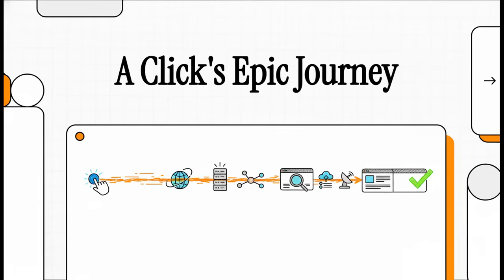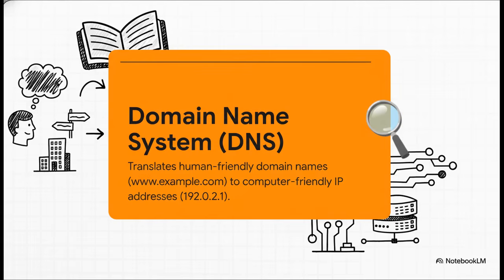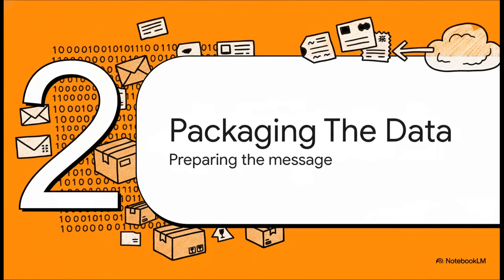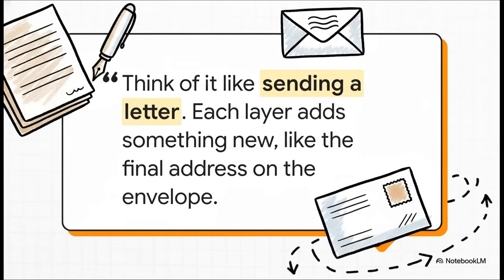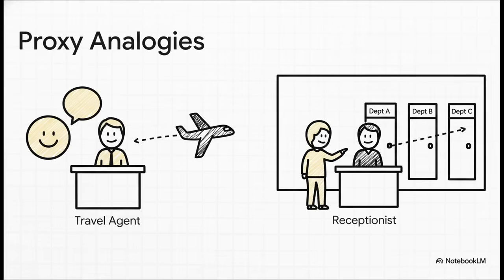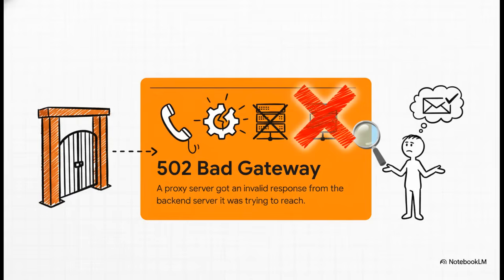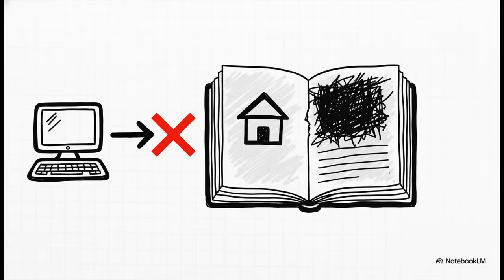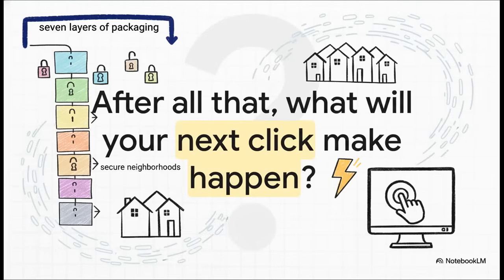Essential Networking and Infrastructure Troubleshooting Guide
These sources serve as a technical guide to core networking concepts and infrastructure troubleshooting within a web environment. They explain essential systems like the Domain Name System (DNS) and the OSI Model, which facilitate communication between users and servers. The material also distinguishes between critical components such as forward and reverse proxies, public and private subnets, and local versus wildcard IP addresses. Practical sections offer systematic methods for diagnosing application slowness, DNS resolution failures, and 502 Bad Gateway errors. Overall, the text provides a foundational framework for managing and securing modern network traffic and cloud resources.